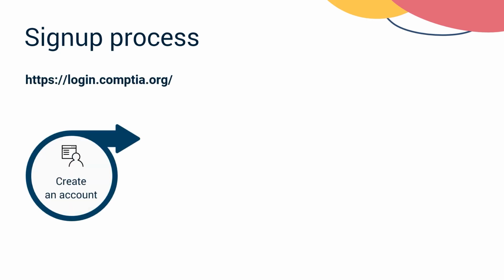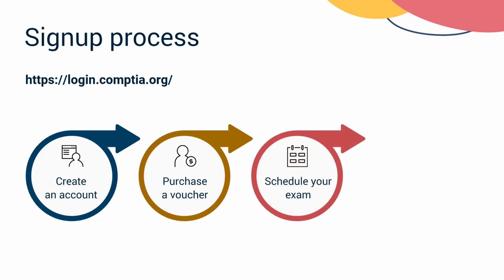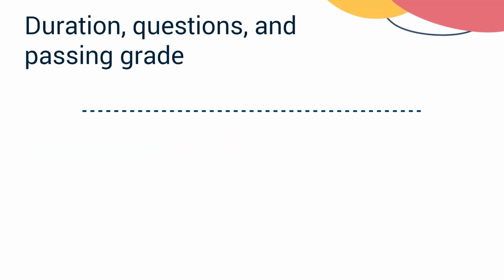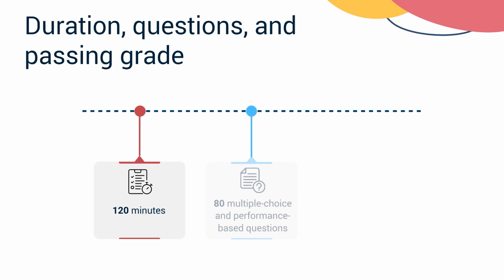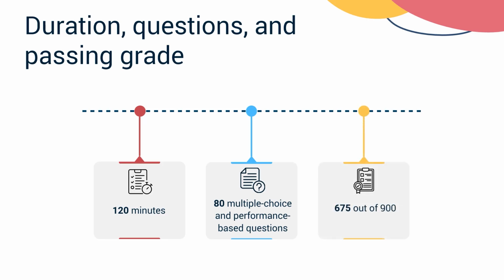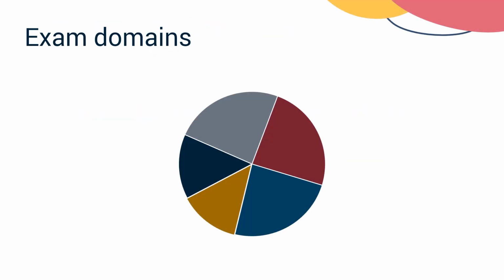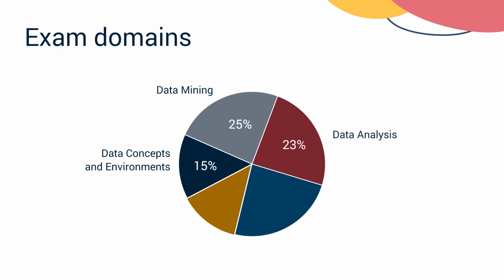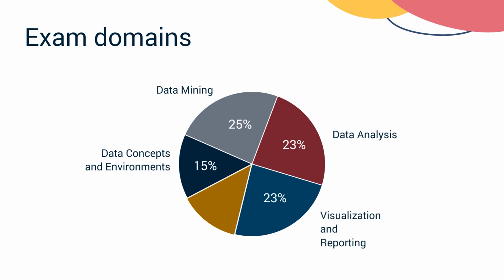CompTIA Data+ Overview